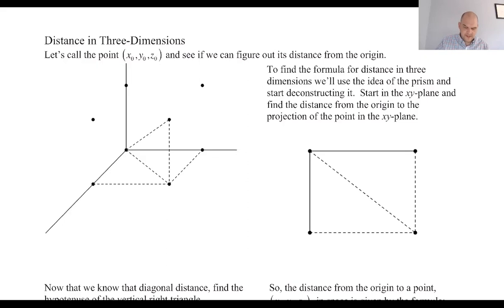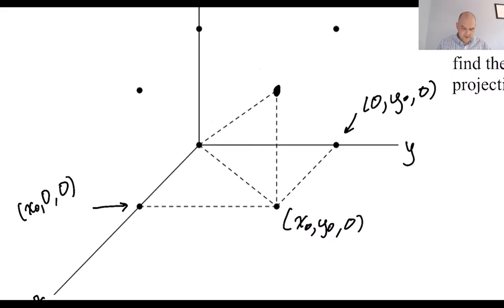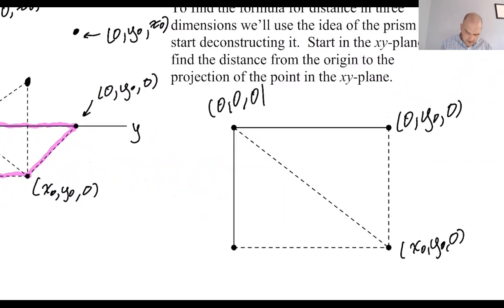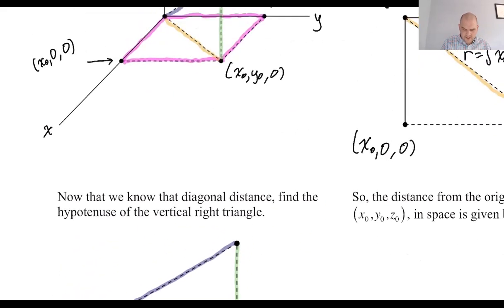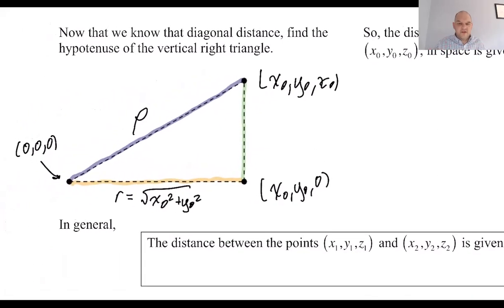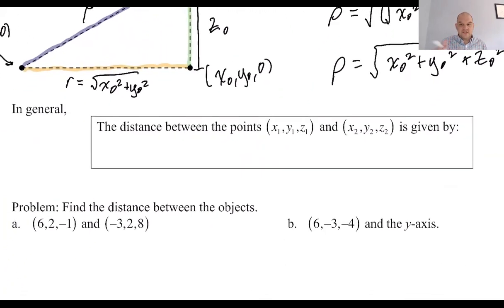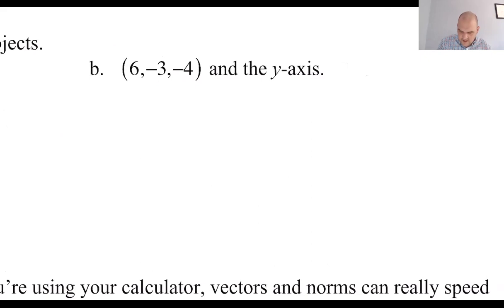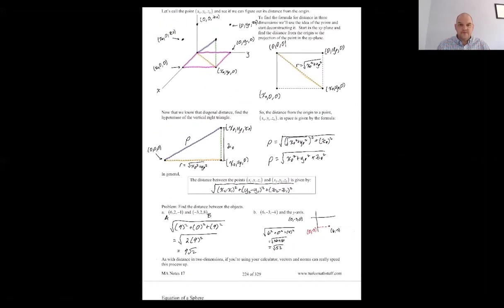MA Notes 17 page 224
Topics: Distance formula in 3D.  Deriving the distance formula takes a while, but you really just need the formula!  Shortest distance to an axis.